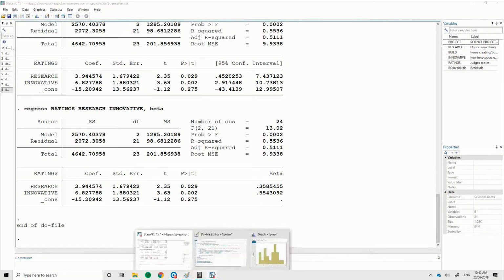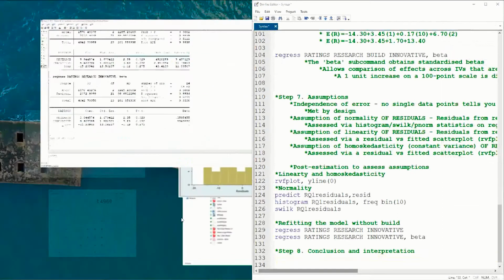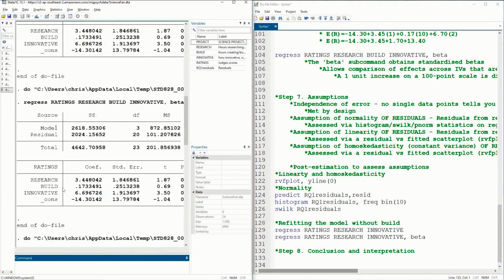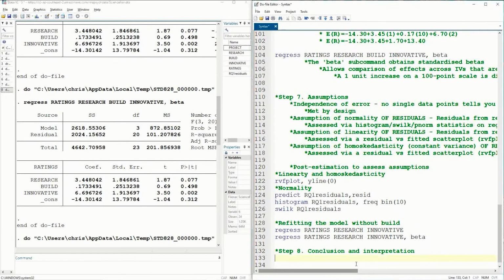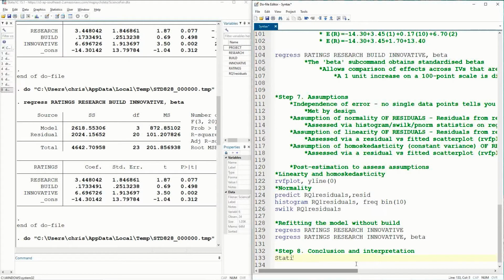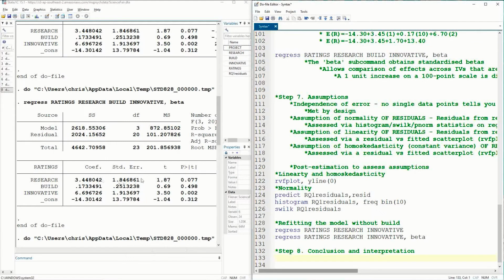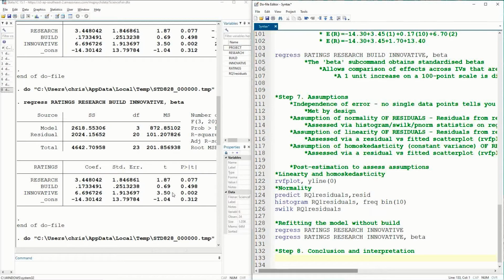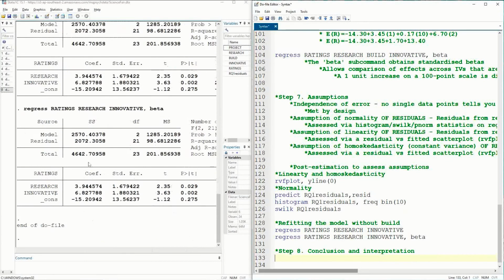PSYX248 tutorial 4 video 4